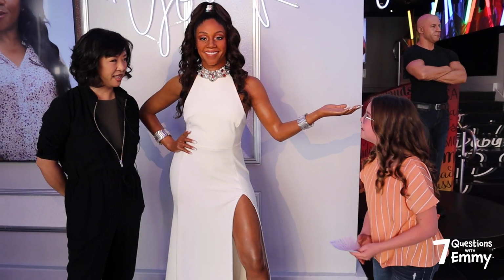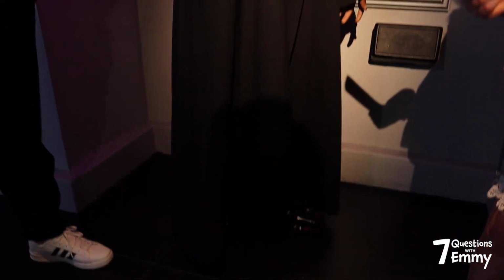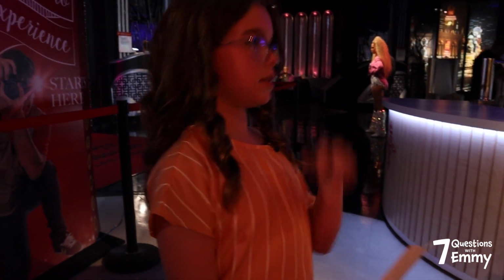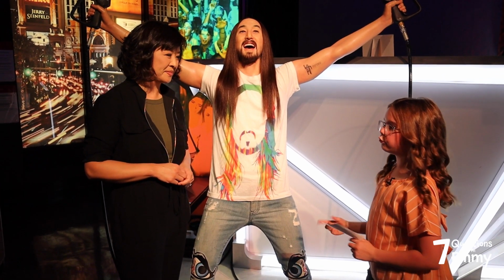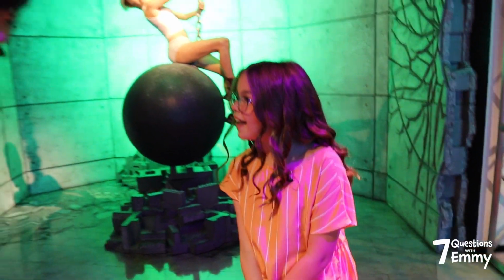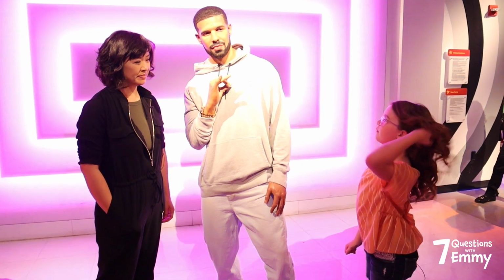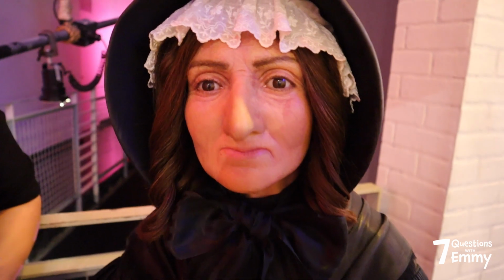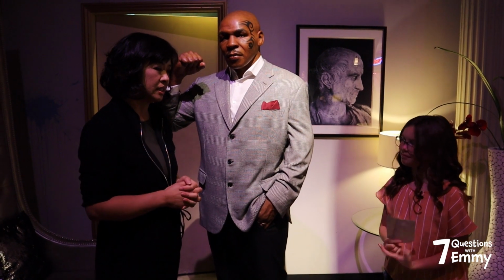7 Questions with Emmy has a behind-the-scenes look at Madame Tussauds wax museum in Las Vegas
Every week I’m interviewing fascinating people in our community, nation and around the world.

The idea came from a Facebook commenter who saw a video of me and my family floating down the river in Island Park. The person said I should turn the tables and interview my dad (Nate Eaton) – so I did and the rest is history!

Millions of people have flocked through the doors of Madame Tussauds Las Vegas since it opened in 1999. The wax museum is one of several Madame Tussauds throughout the world with the first opening in London in 1835.

There are over 100 wax life-size replicas in Madame Tussauds Las Vegas and Kim Schrader was kind enough to show me around! Kim is the Regional Studio Manager over all Madame Tussauds in North America and she has personally designed and crafted many of the famous statues in the museums.

Kim gave me a tour and I asked her the following questions in front of different wax figures:

How long does it take you to make the wax figures at Madame Tussauds?
Who have been some of your most challenging figures to make?
Can you tell me about your interesting childhood?
How did you end up getting your job?
What do you like best about your job?
Has there ever been a figure that’s ended up a complete disaster or ruined?
Can you tell me about some of your favorite figures?

BONUS QUESTIONS

Do you get to meet the famous people who are made into wax figures and who has been your favorite?
What advice do you have for me and others hoping to achieve their dreams?
Watch my entire interview with Kim in the video player above.